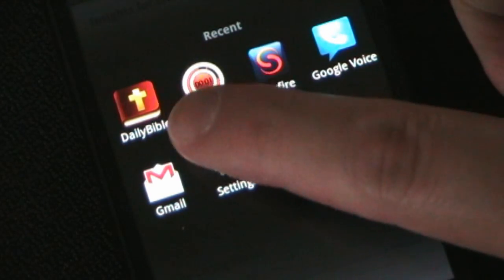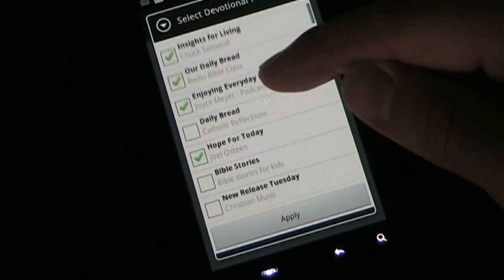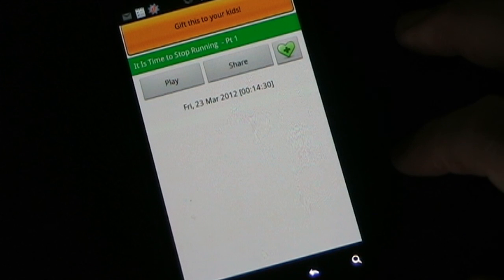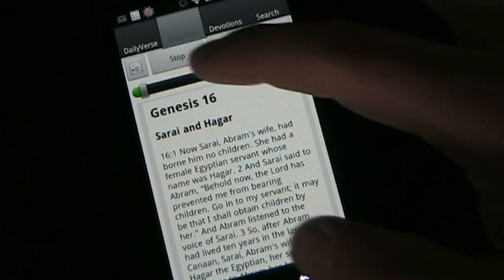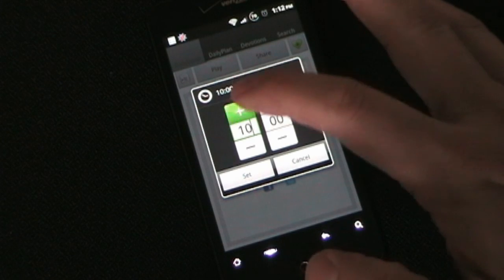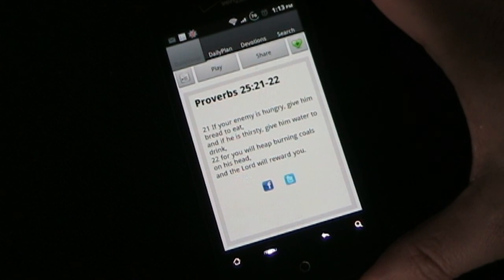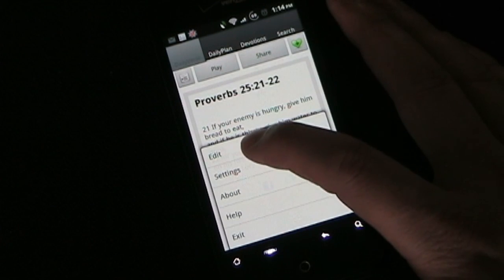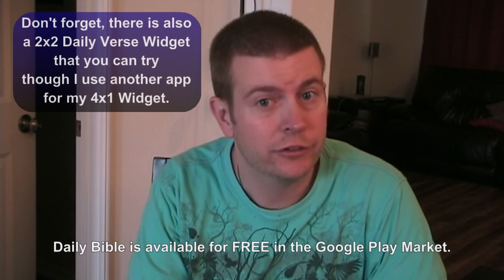Daily Bible - Android App Review - Best App for Christian Podcasts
Daily Bible is not my favorite Bible app, nor my favorite Bible Verse Widget, nor my favorite audio Bible app (however, all those things are available in this app); but Daily Bible is by far the BEST app for Christian Podcasts!  There are hundreds of podcasts available at any given time.  And if you're like me and don't listen to podcasts in general you don't want an app dedicated to the millions of podcasts out there - you just want an app that has all your favorite Christian Podcasts!  Daily Bible is the perfect app for that!

Daily Bible is available for FREE in the Google Play Android Market

It is also available for FREE in the Amazon Appstore.